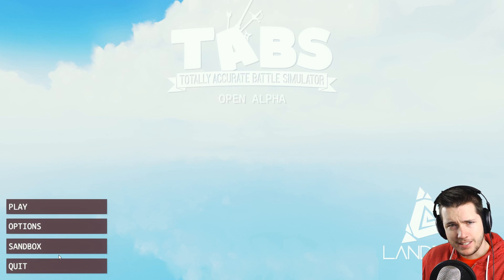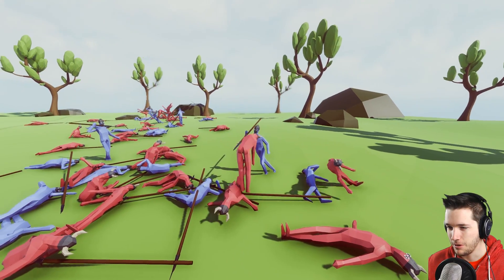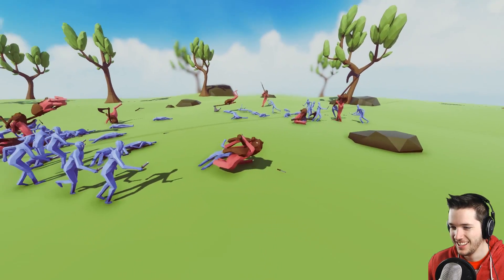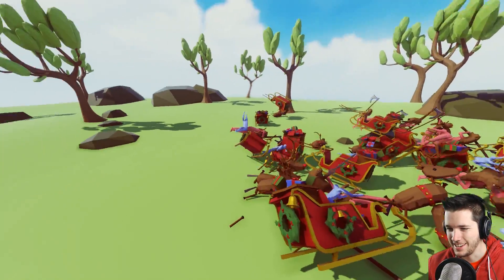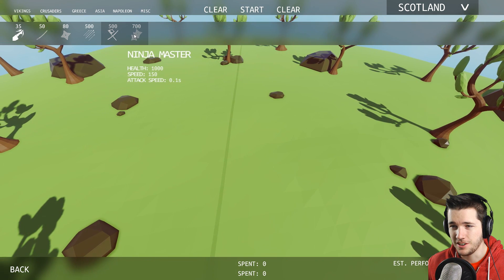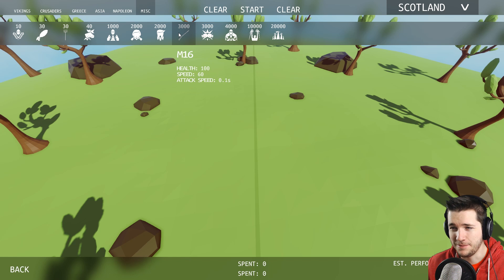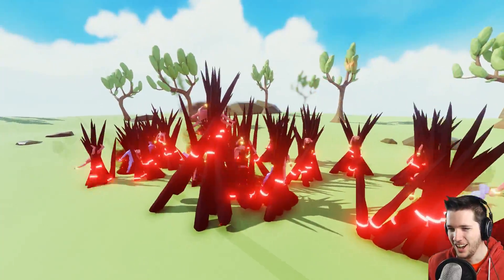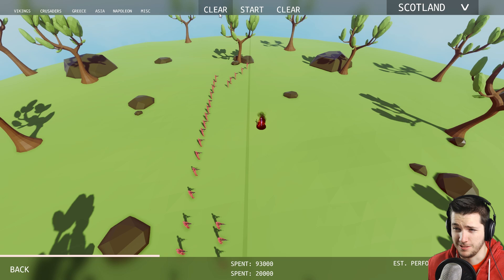Totally Accurate Battle Simulator Gameplay - OPEN ALPHA! ALL NEW UNITS! - Let's Play TABS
Let's Play Totally Accurate Battle Simulator! Totally Accurate Battle Simulator is a physics based medieval battle simulator game which lets you pit wacky waving armies against each other.

Totally Accurate Battle Simulator is only in pre-alpha, but it's a ton of fun. In TABS you build your army of googly eyed minions and unleash them against the blue army in a variety of different scenarios.